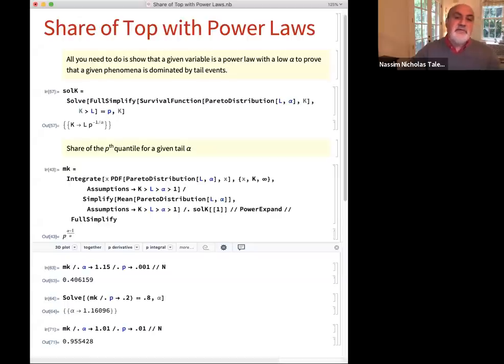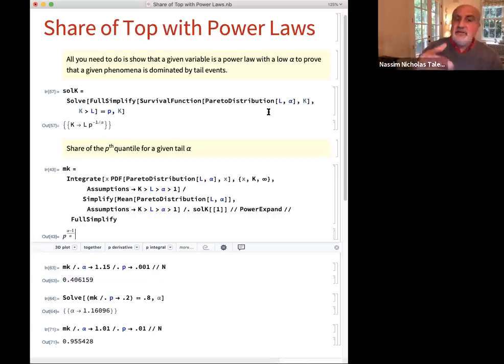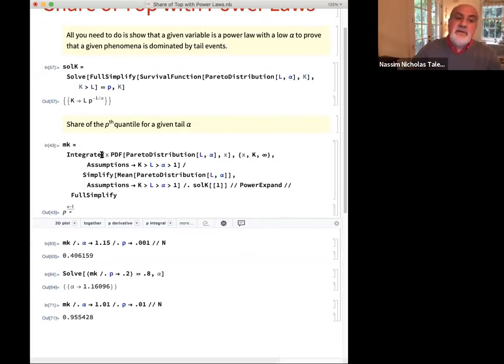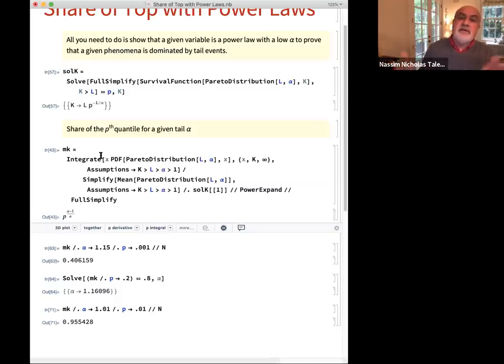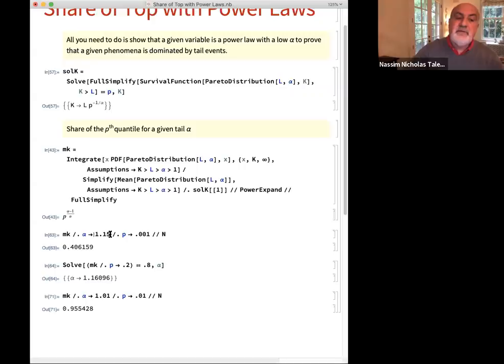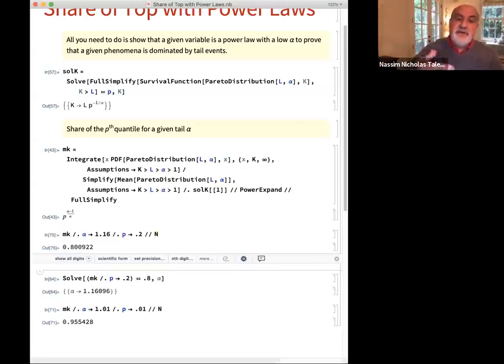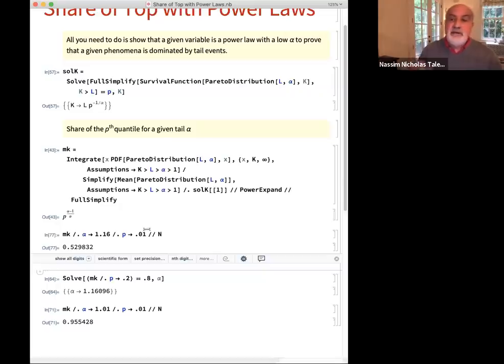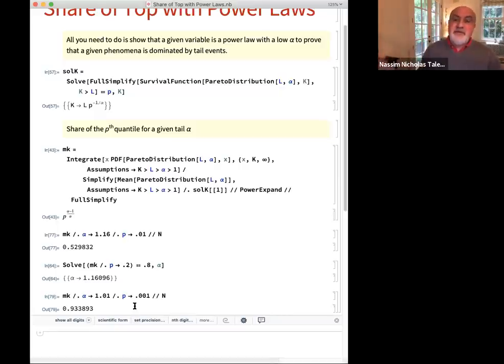MINI LECTURE 8c: A simple tricks to see the effect of power laws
A simple tutorial explaining how, in the presence of power laws (with low exponent) most of the body of the distribution becomes noise.
Once you establish that a variable is in the power law class, some necessary consequences come out.
To debunk that history is dominated by tail events, you must show it does not follow a power law.